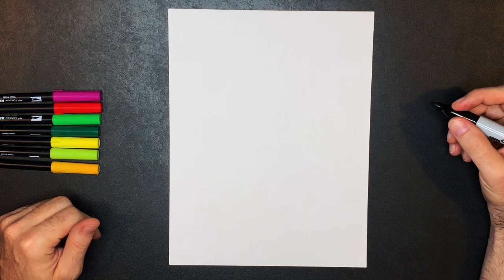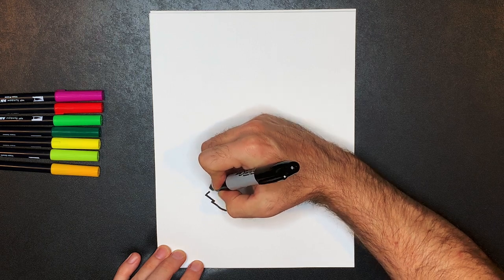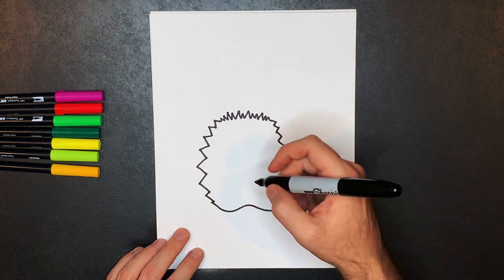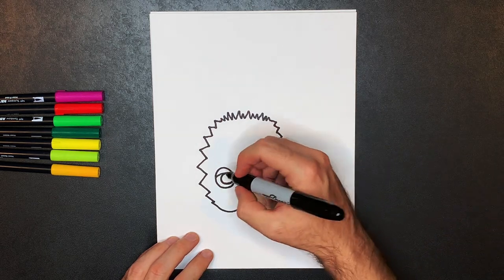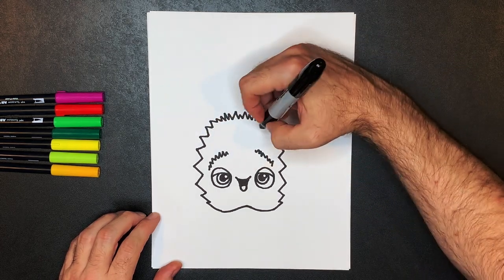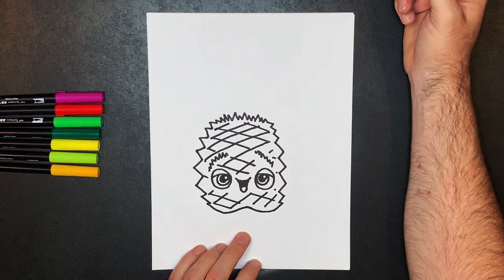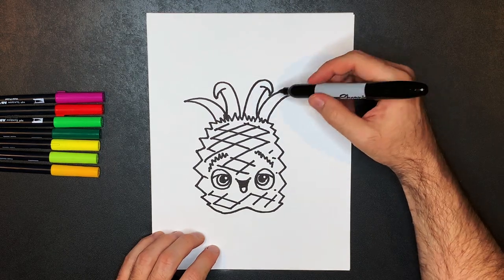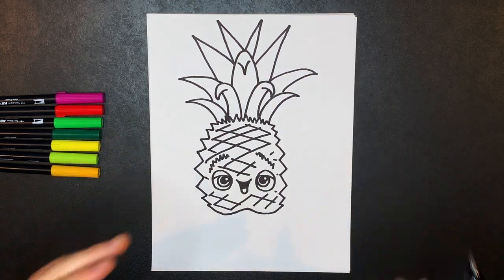CARTOON PINEAPPLE | How to Draw | Easy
Come learn how to draw a CARTOON PINEAPPLE!✏️

Be sure to show us your great artwork!! We'll give you a shout out and post your pic on our Instagram page!!

Also, go give us a follow over on Instagram @trulyartrageous and Facebook @Truly Artrageous.

We so appreciate the support and love sharing our passion for art with everyone!